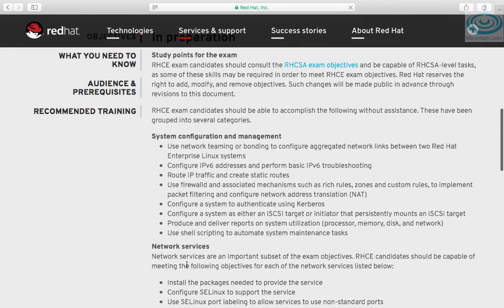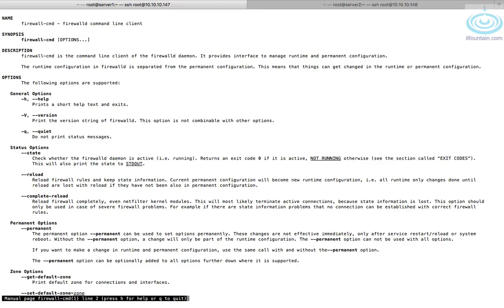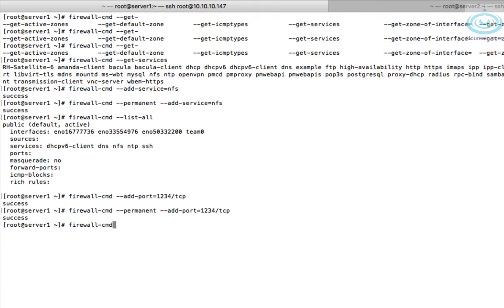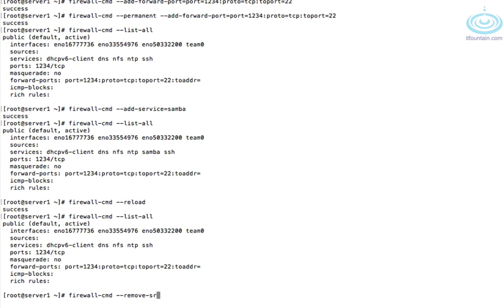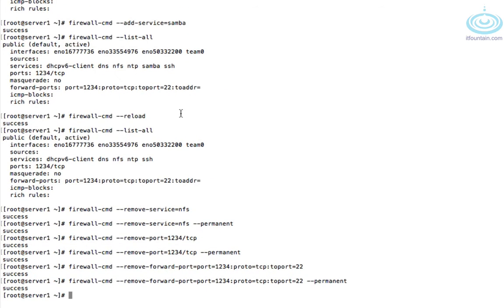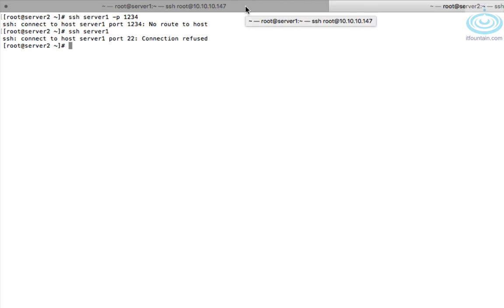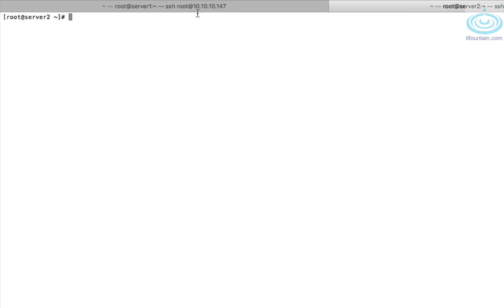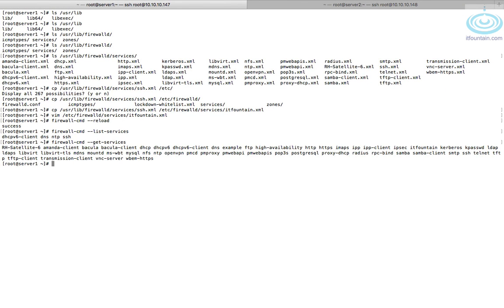RHCE Series - FirewallD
Video covering firewalld objectives of the RHCE Exam